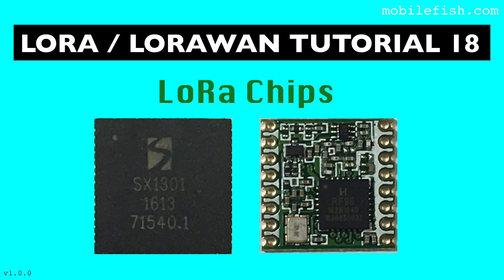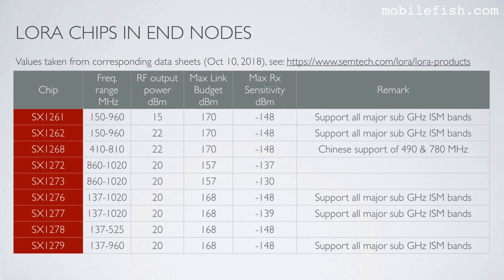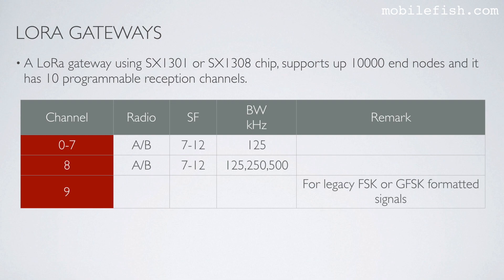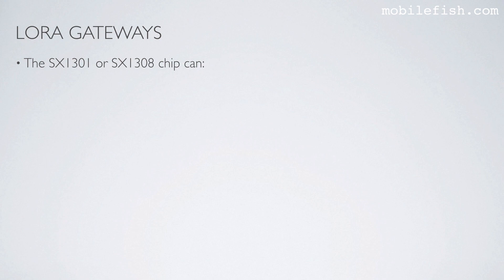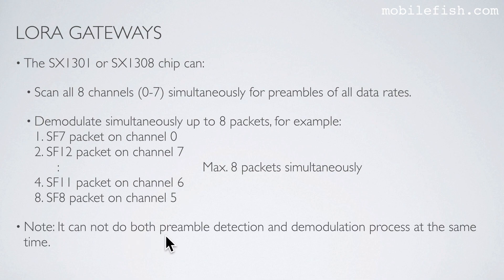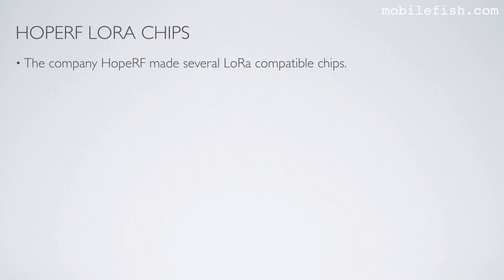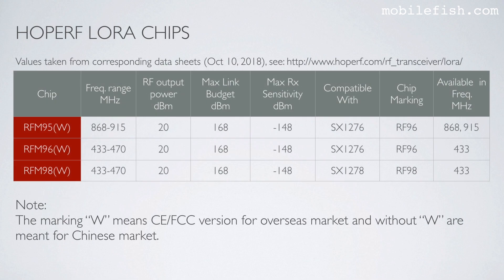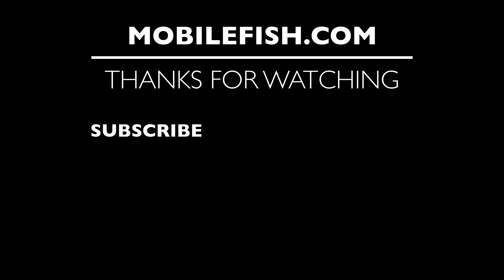LoRa/LoRaWAN tutorial 18: LoRa Chips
In this video I will discuss the different LoRa chips.

LoRa chips can be divided into two types:
Chips which are used in gateways.
Chips which are used in end nodes.

Semtech owns the LoRa Intellectual Property (IP), but has licensed the IP to other chip manufacturers like Microchip, STMicroelectronics and HopeRF.

Every LoRa gateway has the following two components:
- A processor, for example to demodulate a signal.
- One or two TX/RX radio’s.

A LoRa gateway using SX1301 or SX1308 chip, supports up 10000 end nodes and it has 10 programmable reception channels.

The SX1301 or SX1308 chip can:
- Scan all 8 channels (0-7) simultaneously for preambles of all data rates.
- Demodulate simultaneously up to 8 packets, for example:
1. SF7 packet on channel 0
2. SF12 packet on channel 7
4. SF11 packet on channel 6
8. SF8 packet on channel 5

Note: It can not do both preamble detection and demodulation process at the same time.

The company HopeRF made several LoRa compatible chips.
These chips are RFM95/96/98(W)

These chips can be found in many LoRa modules and can be purchased at Chinese webshops.

Note:
The marking “W” means CE/FCC version for overseas market and without “W” are meant for Chinese market.